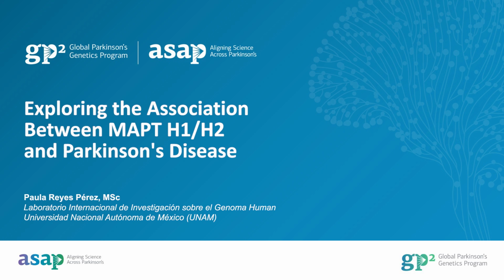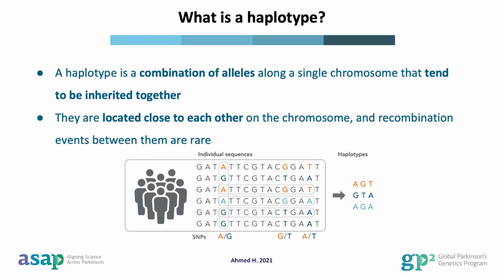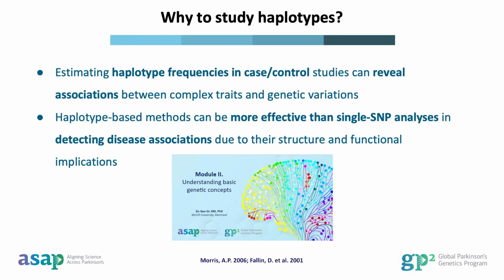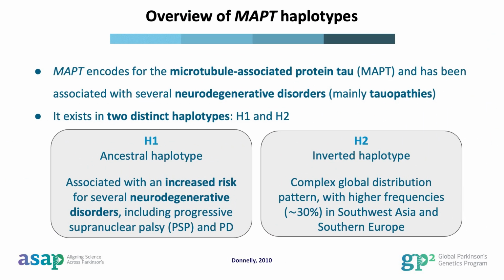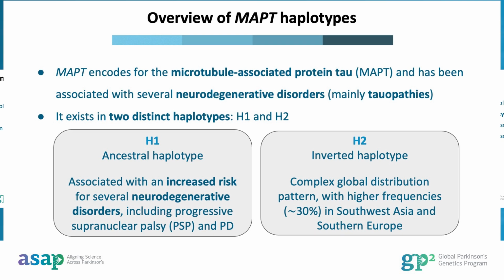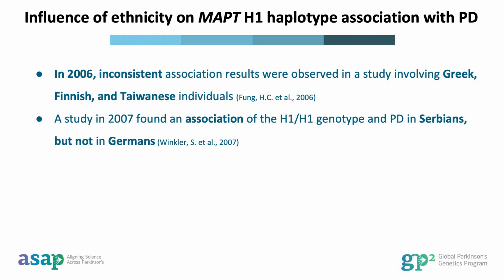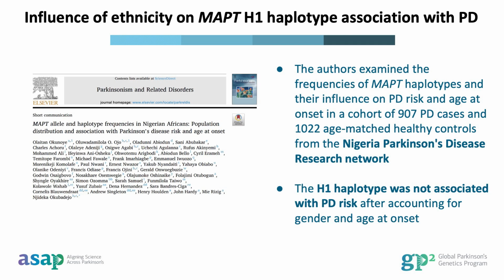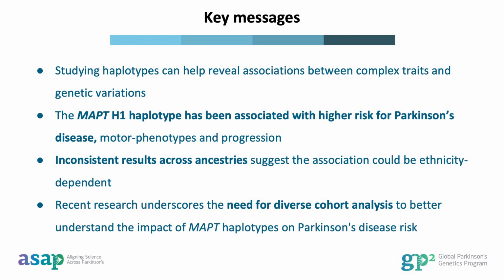Exploring the Association between MAPT H1/H2 and Parkinson’s | Micro e-Learning – Genetics Course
This video explores the connection between the MAPT H1 and H2 haplotypes and ParkinsonsDisease, highlighting how the H1 haplotype is associated with an increased risk of the disease and specific motor phenotypes. It also discusses how ethnicity may influence the strength of this association, as inconsistent results have been observed across different populations.

This video is from the Genetics course within our Micro e-Learning Program, available on our GP2 Learning Platform, offering an in-depth look at essential topics. The Genetics series simplifies the complexities of Parkinson's disease genetics, covering topics like heritability, familial versus sporadic cases, and the impact of known PD genetic risk factors. It also explores genome-wide association studies (GWAS) and their role in identifying new therapeutic targets. This series highlights the importance of integrating genetics into PD research to better understand disease mechanisms.

Sign up to explore courses and related videos in the GP2 Learning Platform